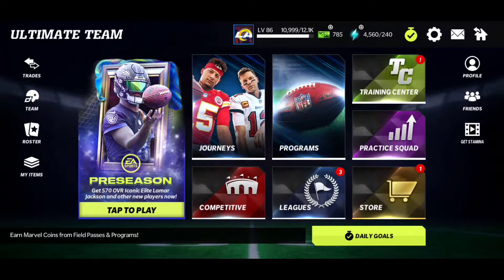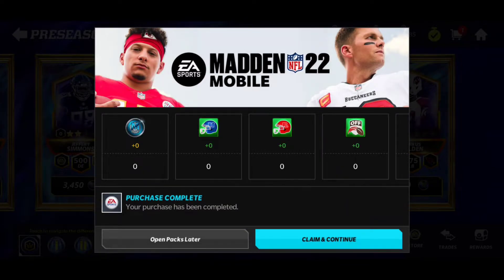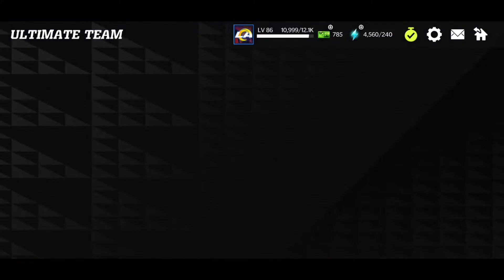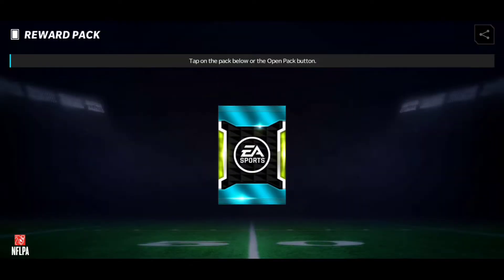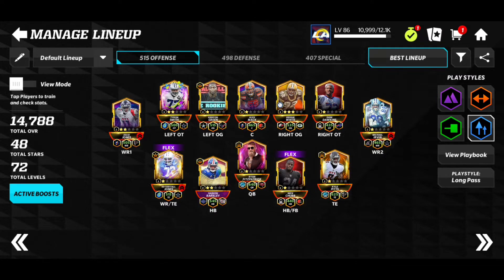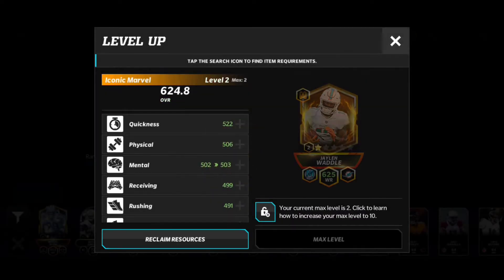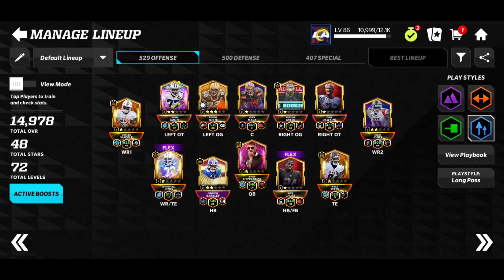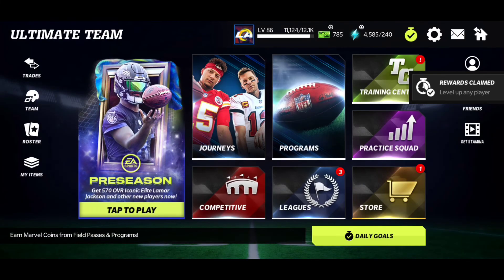FREE 625 MADDEN MARVEL! BEST WR FOR MM23 🐬 - Madden Mobile 22